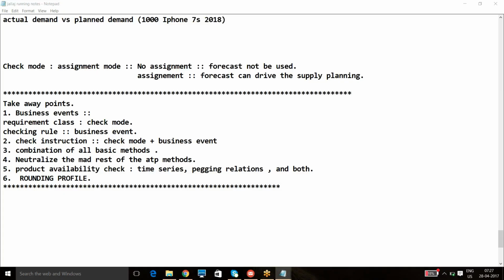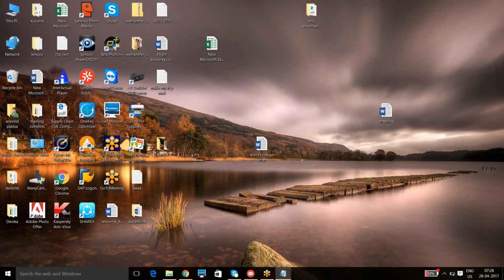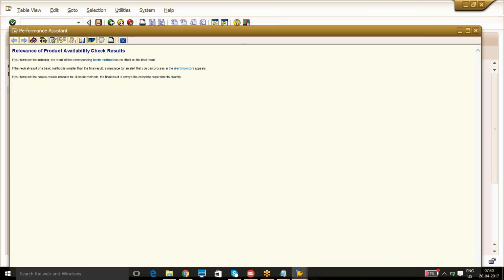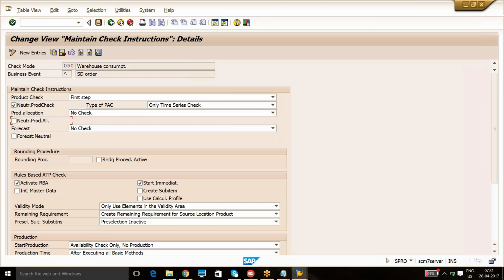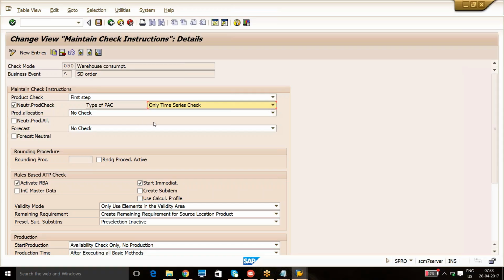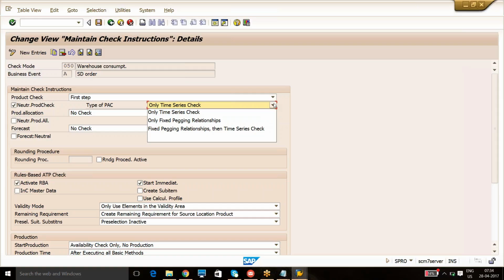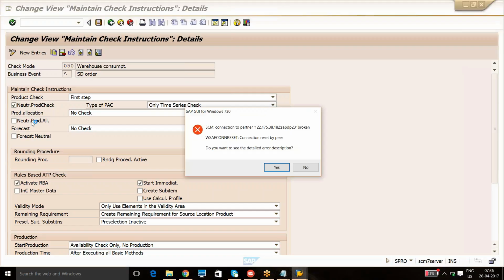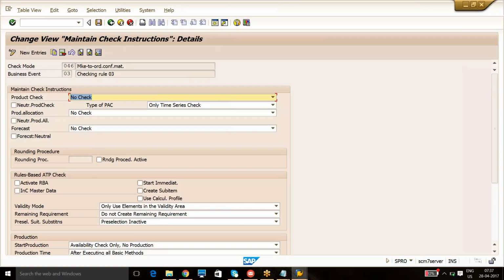13 SAP APO GATP Session 12